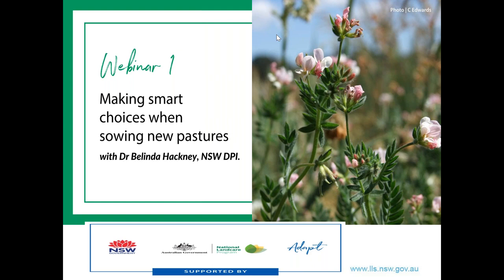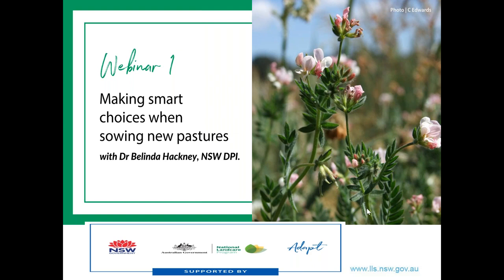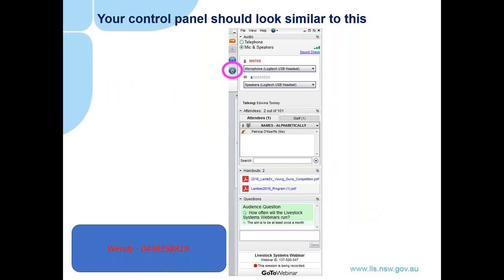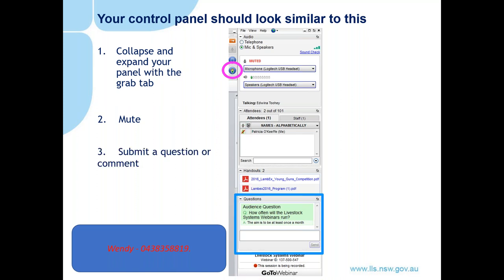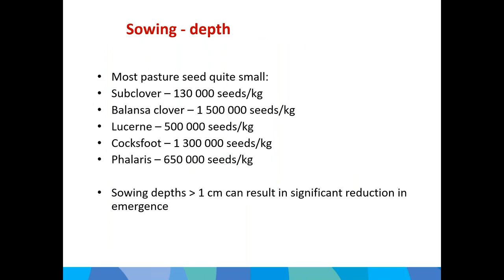Annual Temperate Pastures Webinar Series | Webinar 1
This is an ADAPT project, hosted by Central West Local Land Services, with Dr Belinda Hackney, NSW DPI.

The first of two in this series of webinars is about making smart choices when sowing new pastures. We discuss:
• Re-sowing pasture decisions
• Preparation for pastures
• Making smart choices when sowing new pastures

This project is supported by Central West Local Land Services, through funding from the Australian Government’s National Landcare Program